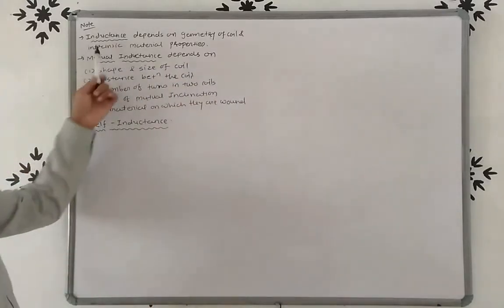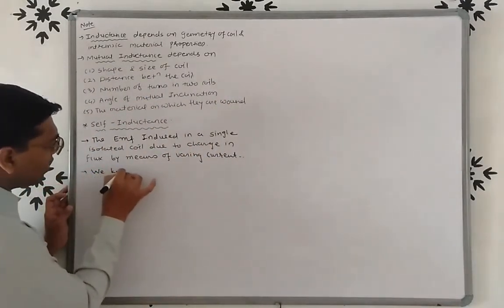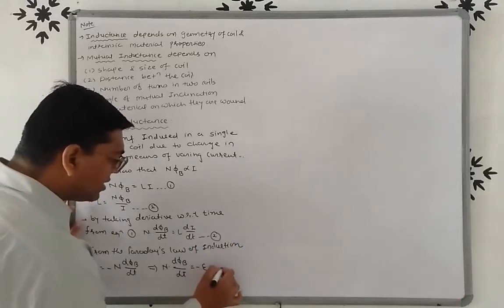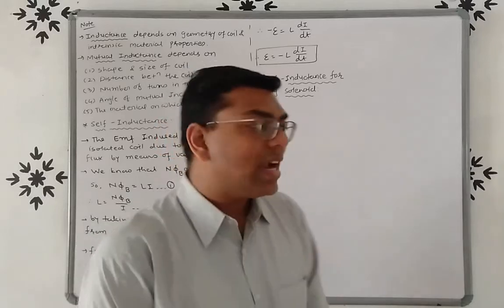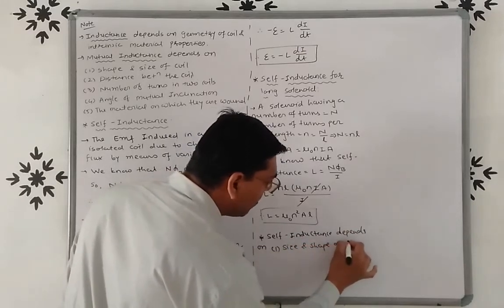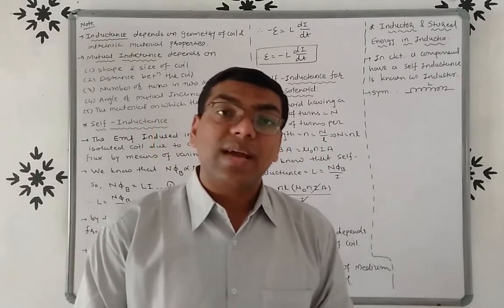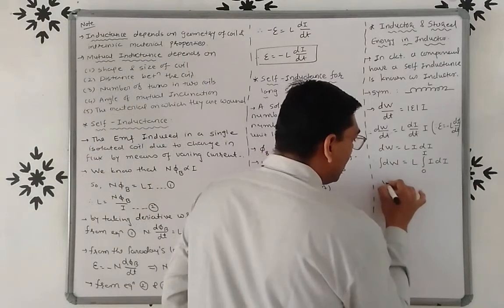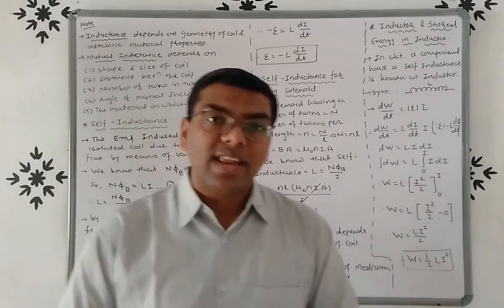Std-12 EM Ch-6 lac-5 Inductance , Mutual Inductance and Self Inductance